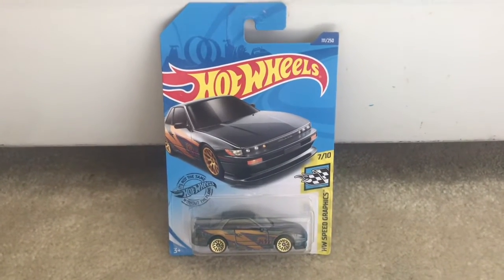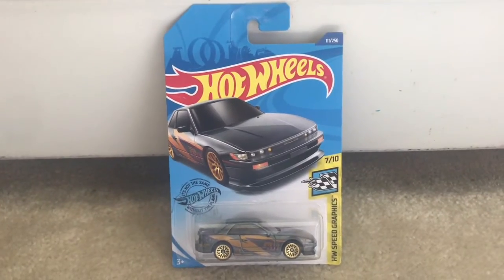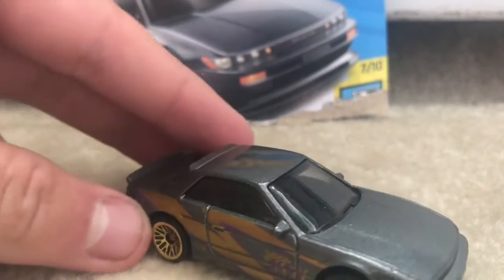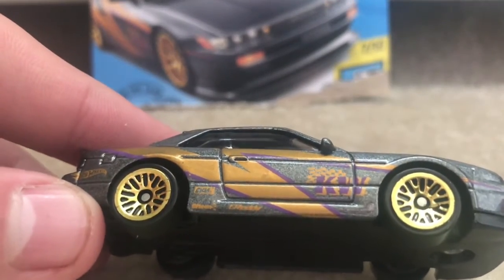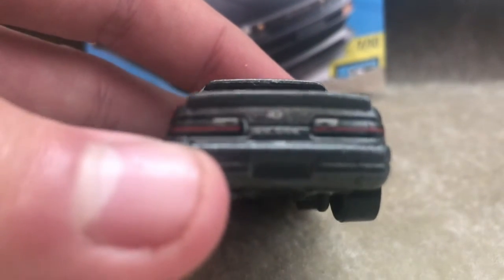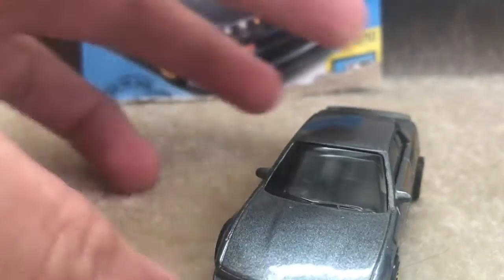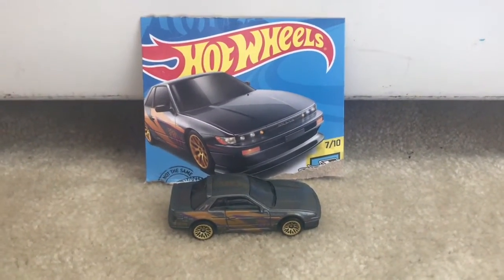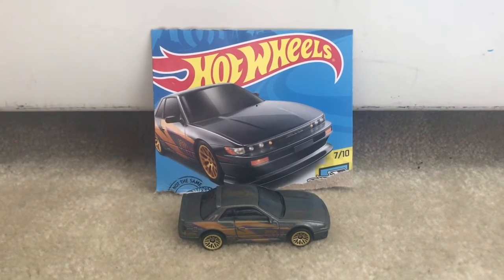Unboxing and Review: Hot Wheels - Nissan Silvia [S13] (Speed Graphics)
I hope you enjoyed the unboxing and Review video